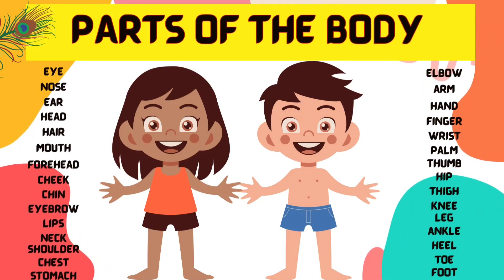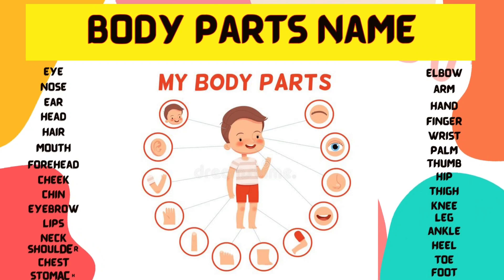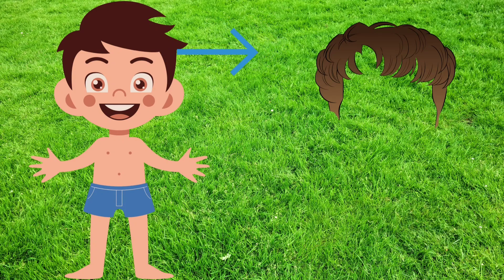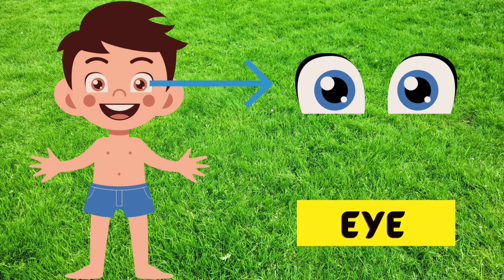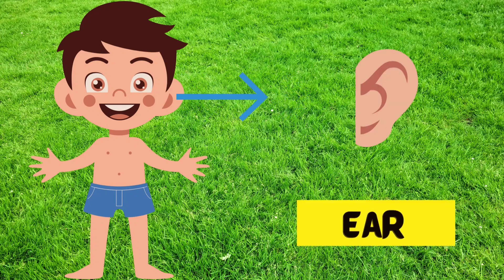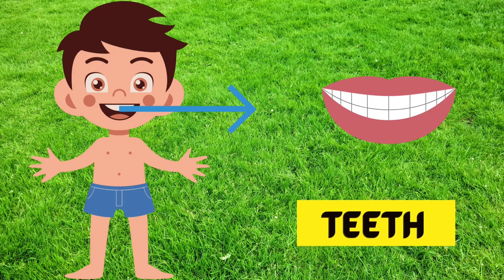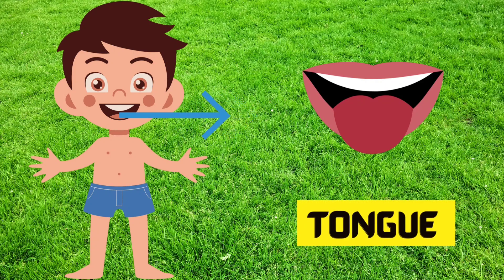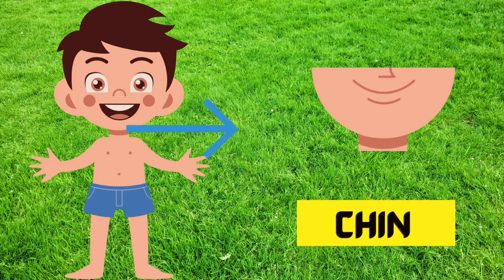body parts for kids | body parts name in english | parts of the body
Body Parts - Head, Eye, Nose, Ear, Arm, Leg, Lips, Hand, Foot, Fingers, Toe, Thumb | Kindergarten
Learn Body Parts Name Hindi & English With Pictures | शरीर के अंग | Human Body Parts Name
Learn Parts Of Body Name | Parts of Body Name in English | Human Body Parts
Names of Body parts - Body part in English - Our Body Parts

human body parts in english
parts of body for kids
parts of body name
parts of body for children
main body parts
body parts in english
learn body parts in english
body parts learning
learn parts of the body
parts of the body for kindergarten
Body Parts Vocabulary
Learn Parts Of Body Name
Parts of Body Name in Hindi and English with pictures
Parts of the body in English
Parts of the Body Song
Parts Of The Body in English with Pictures
body parts
body
easy cosy learning channel
easy cosy learning
for kids videos
for kids
yt kids
you tube kids
you tube kids video
What are the parts of body?